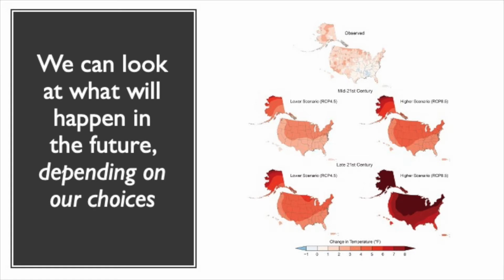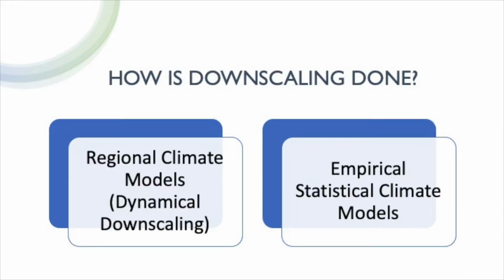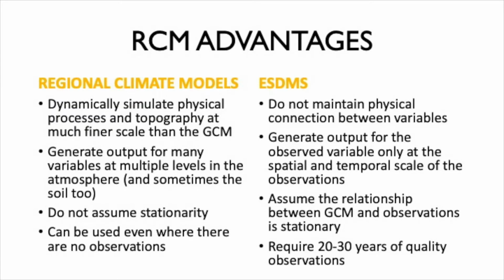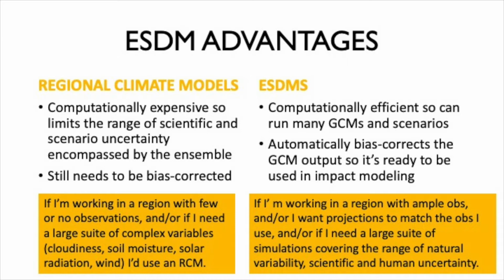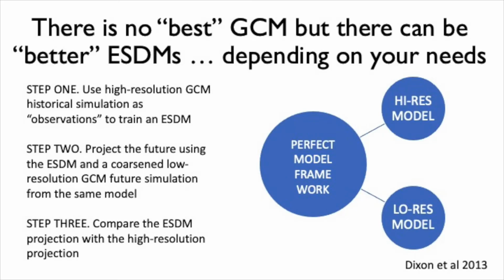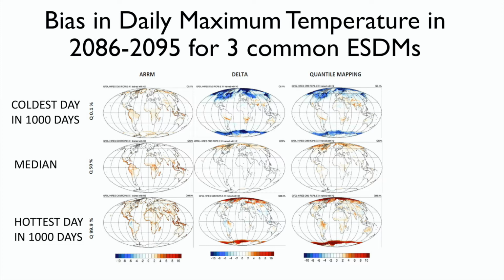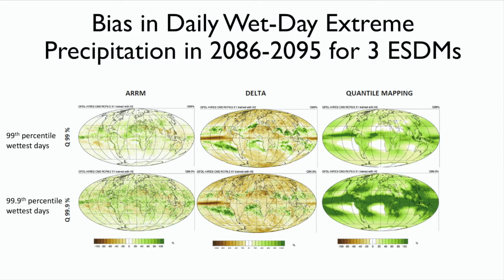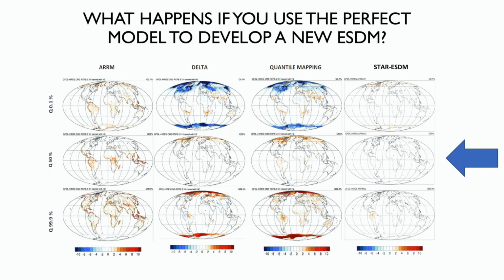Episode 6: Downscaling and translating global climate model output into relevant and useful info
Society for Freshwater Science Summer of Science 2020 - Katharine Hayhoe

High-Resolution Climate Projections Episode 6: How to Downscale and Translate Climate Model Output

Global climate model output is typically at too coarse a spatial scale to be used for impact assessment. Instead, its output needs to be downscaled and often translated as well into relevant variables and indicators. This episode introduces regional climate models and empirical statistical downscaling models, and explains how and why you might want to use one or the other (or both!).